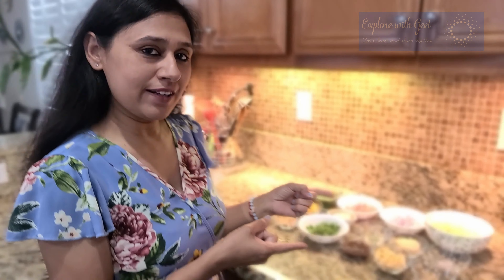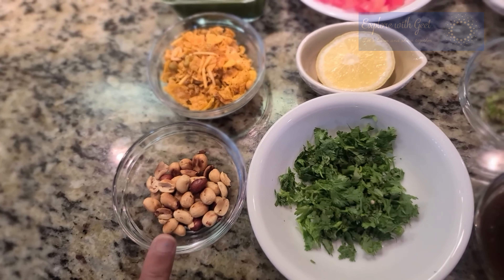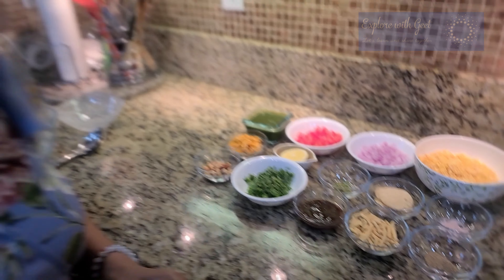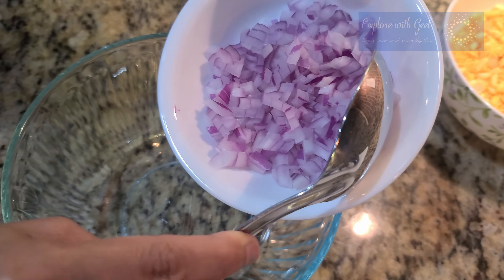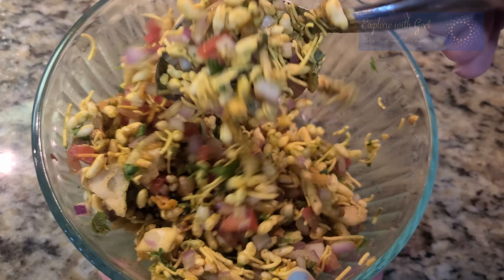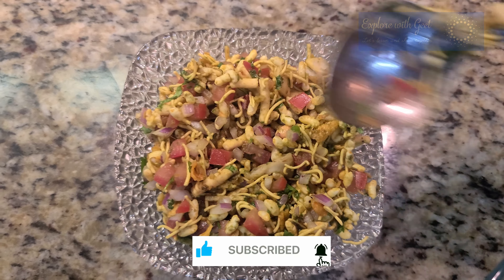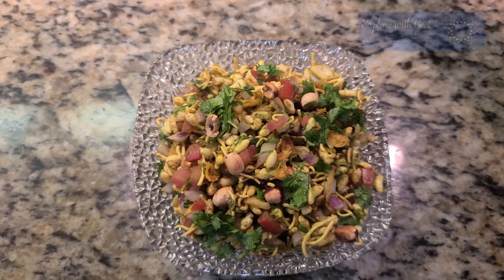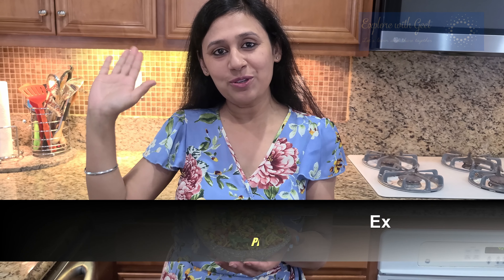Chatpati Bhel puri recipe | Bhel poori | Bhel puri chaat | Mumbai Bhel Puri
Chatpati Bhel puri recipe | Bhel poori | Bhel puri chaat | Bhel recipe | Mumbai Bhel Puri